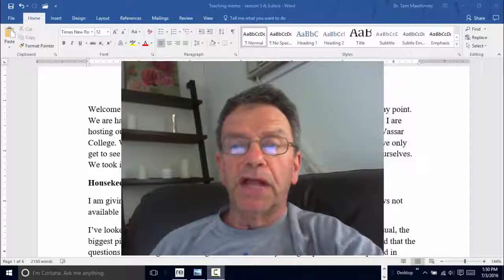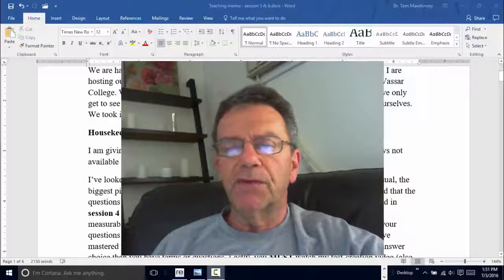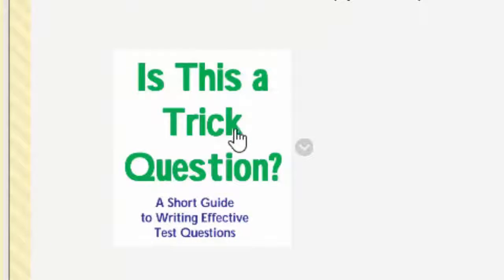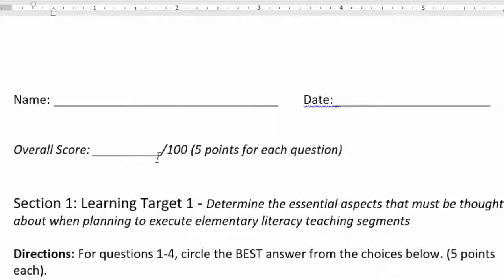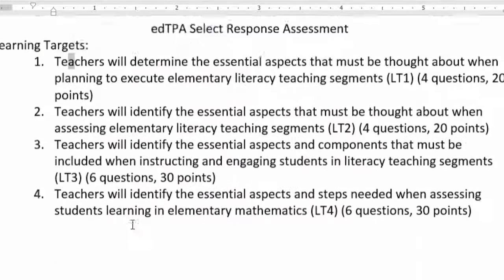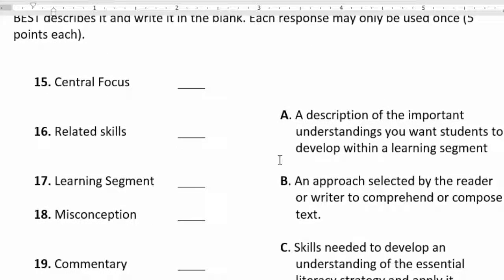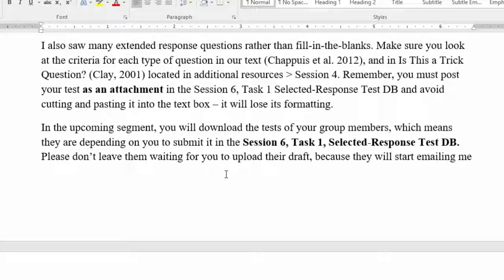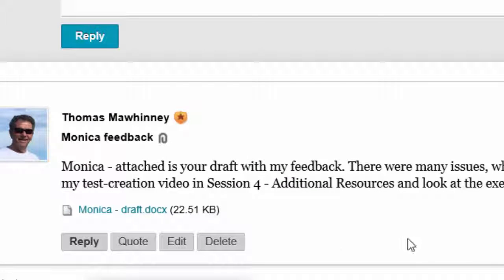Segment 3 Housekeeping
This is the Housekeeping part of my Segment teaching memo.